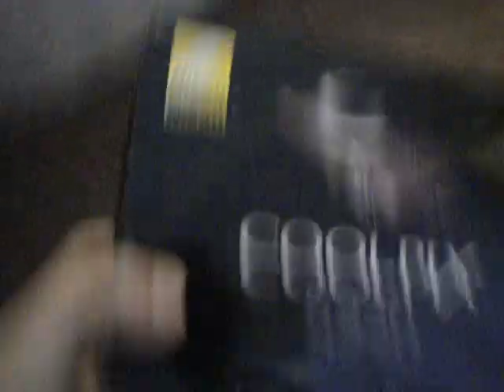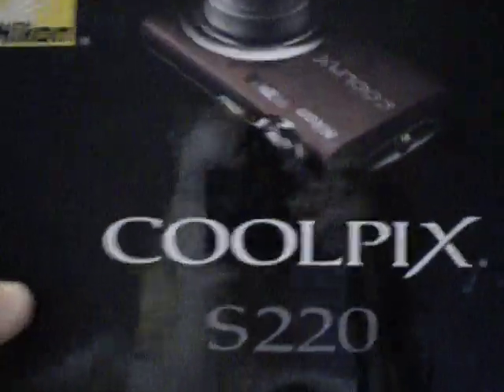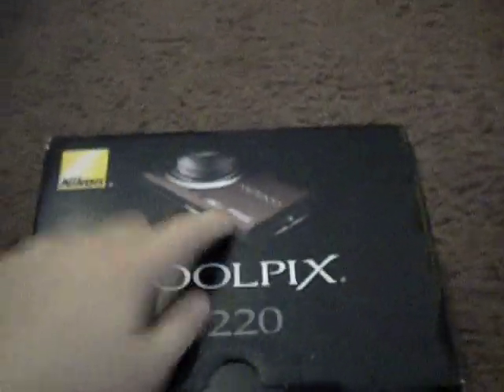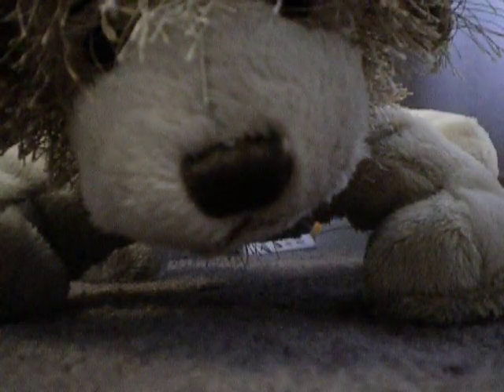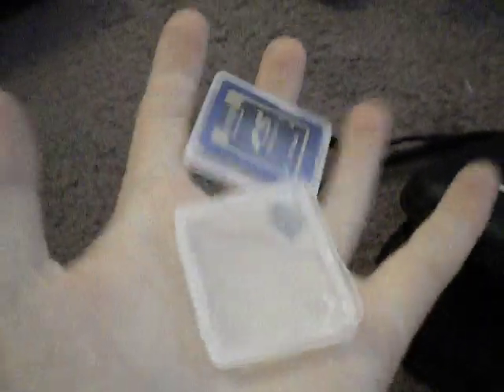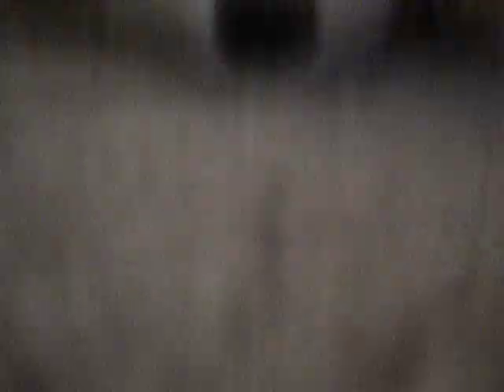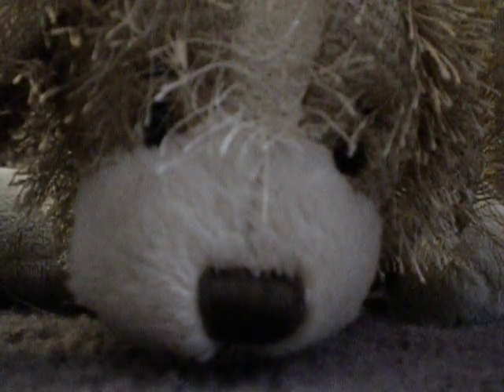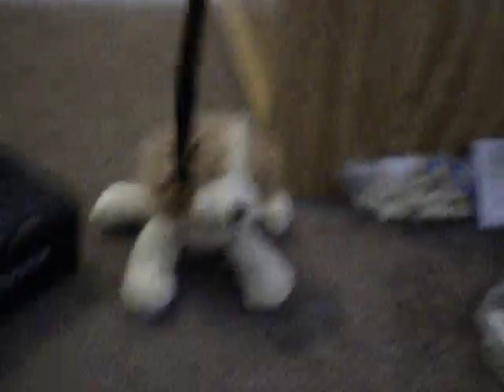my camera case && other stuff [;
yep! xP